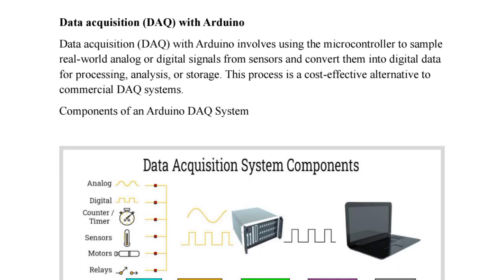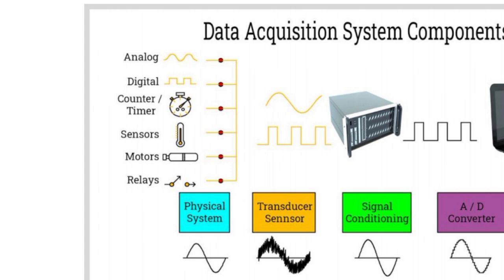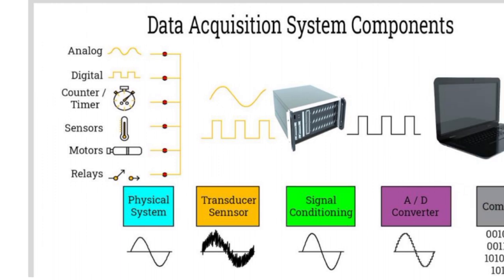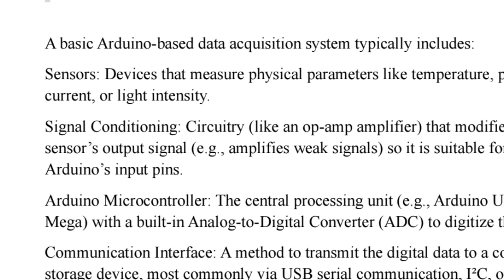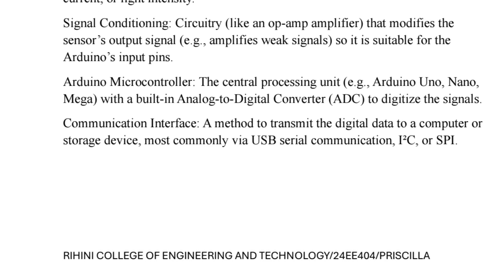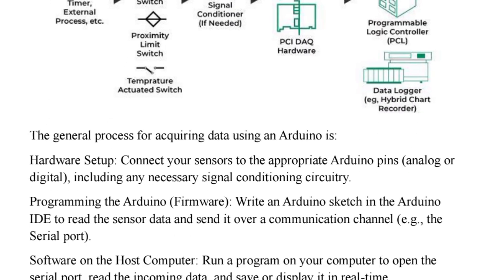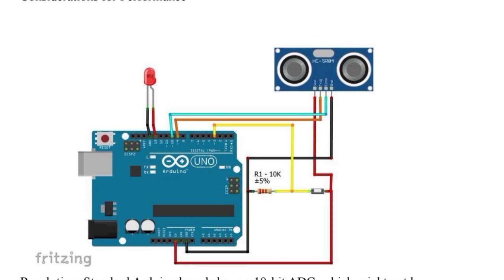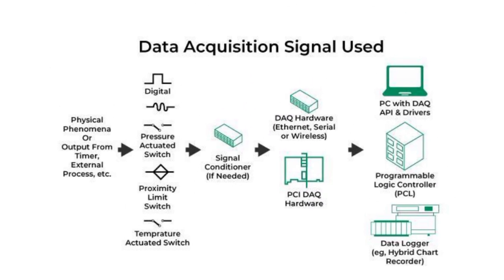January 20, 2026